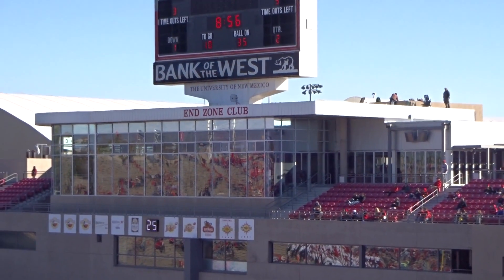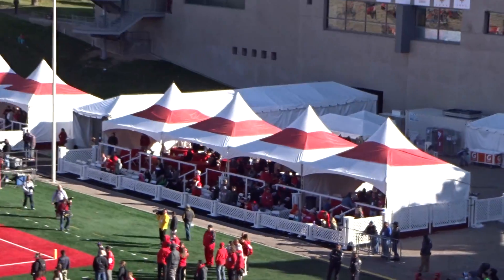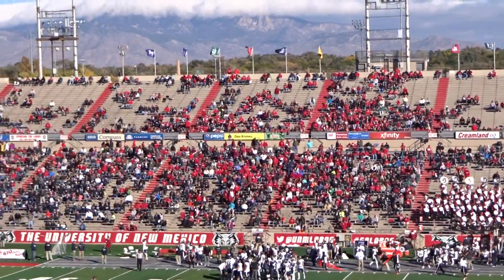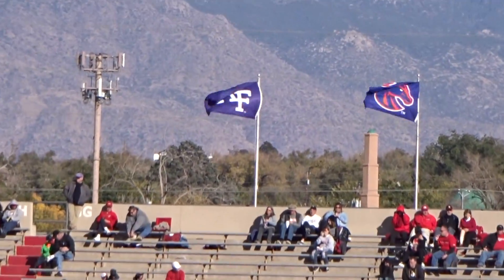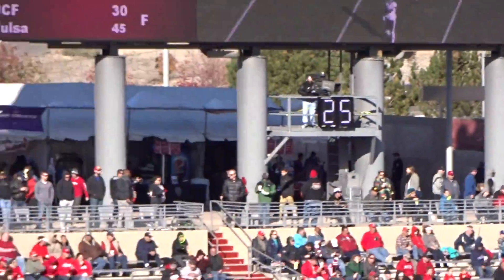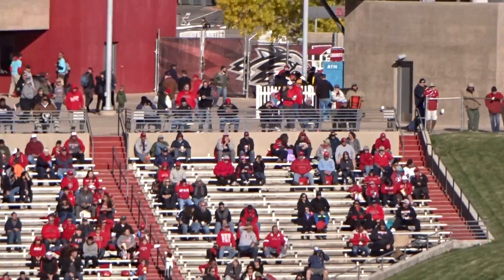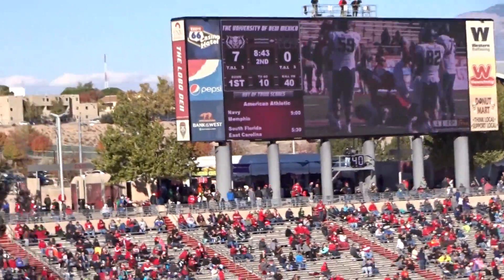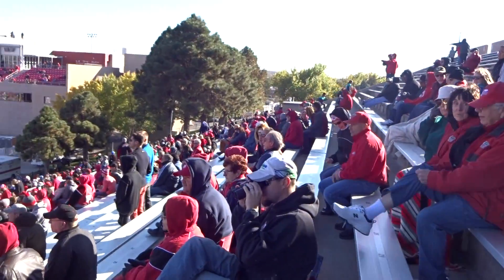DreamStyle Stadium - New Mexico Lobos football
I am currently on a mission to see all 129 FBS stadiums in college football - so far I have been to 111 of them, and I have written reviews of some of the football and other stadiums I have been to along the way.  Please check them out using the link above!